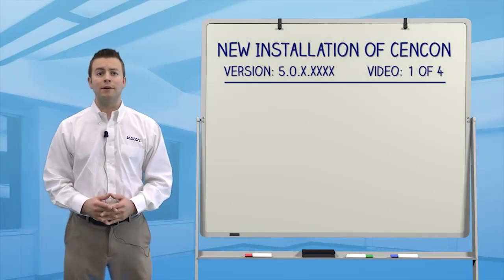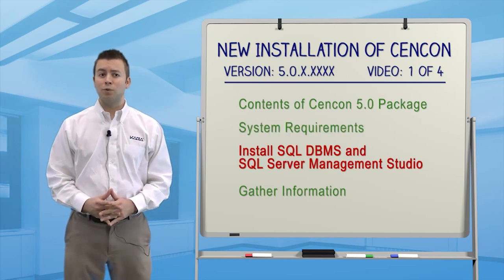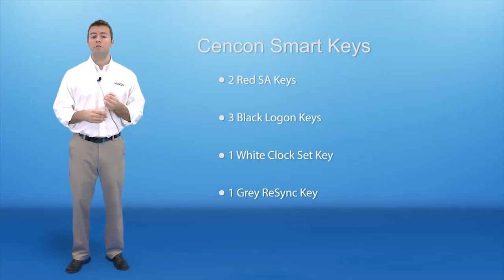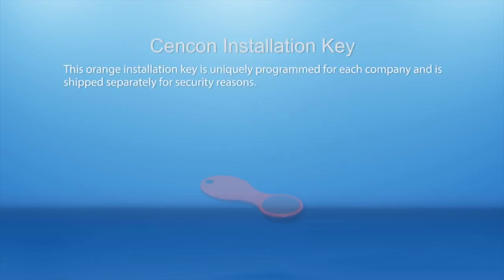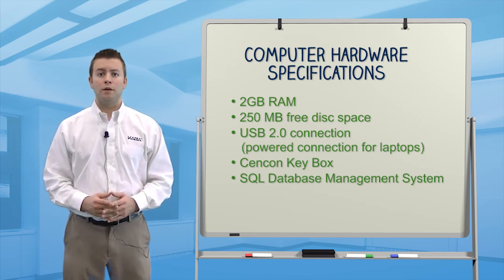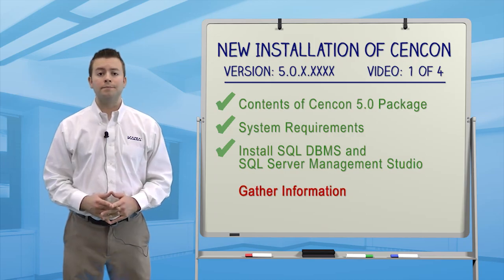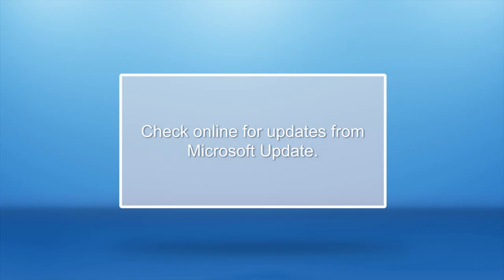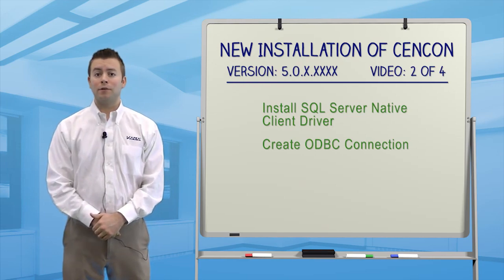New Cencon 5 Software Installation (1 of 4)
This is the first in a series of four videos detailing the step-by-step process on how to install a completely new version of the Cencon 5 software.

In Video 1 you will:
1. Review the Contents of the Cencon Package
2. Review the System Requirements
3. Install SQL DBMS and SQL Server Management Studio
4. Gather Information

For more information on Cencon and other products from Kaba Mas,